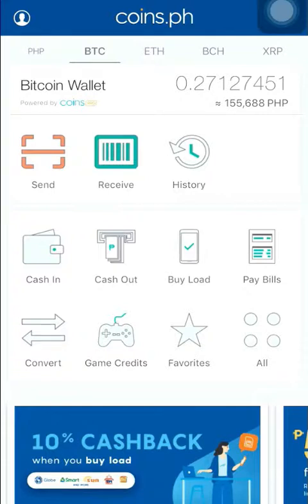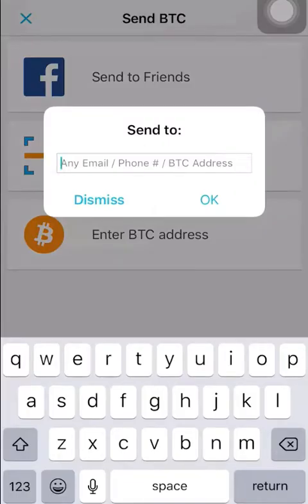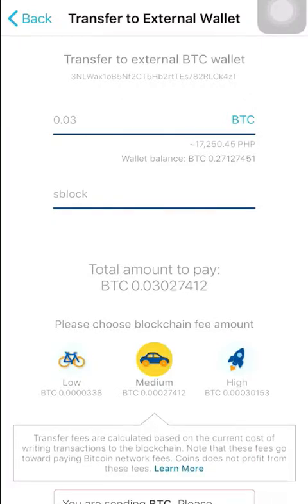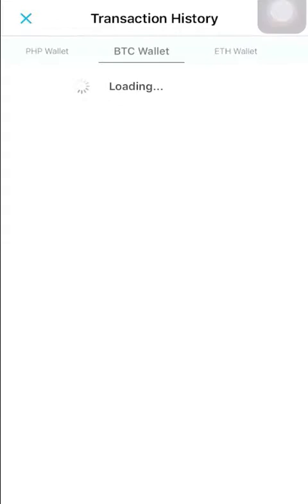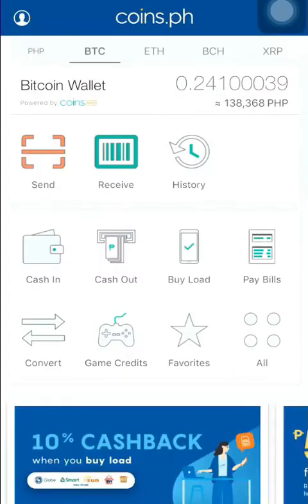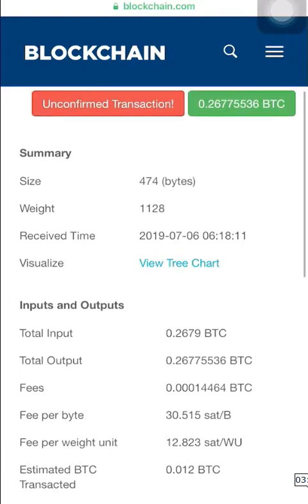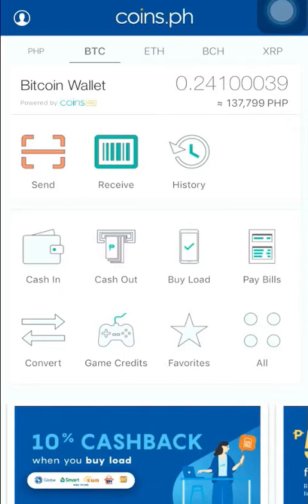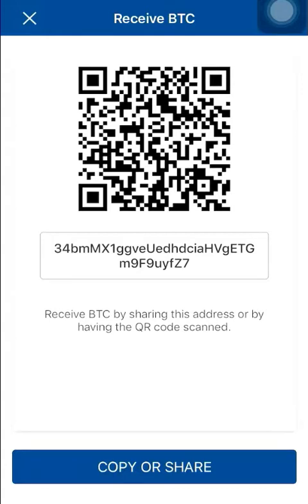Coins.ph How to Send & Receive Bitcoin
This video shows you the step-by-step process of how to Send and Receive Bitcoin Cryptocurrency in Coins.ph mobile app.

If you haven't setup your Coins.ph Digital Wallet yet you can use the link below to go directly to their sign up page:

After you register, mobile app is available for Android and IOS users.

Tip: To avoid inconvenience of typing your email and password every time you access your account just minimize the app and do not logout so you will only need to enter your 4-digit PIN the next time you open.

Another wallet I use and recommend you to experience is SBLOCK! This is a super wallet that appreciates your digital assets. Join to find out more and secure your position now!